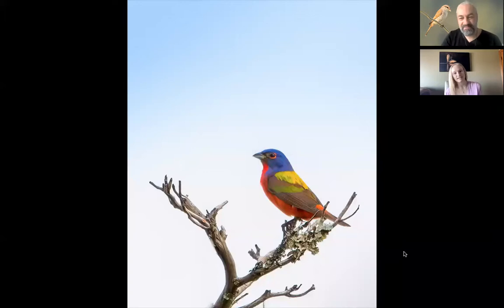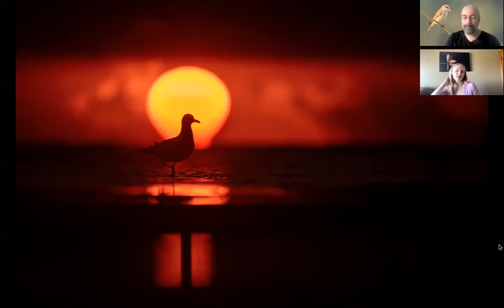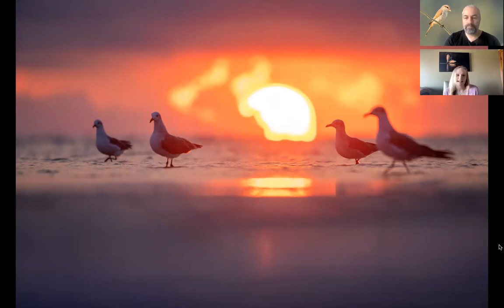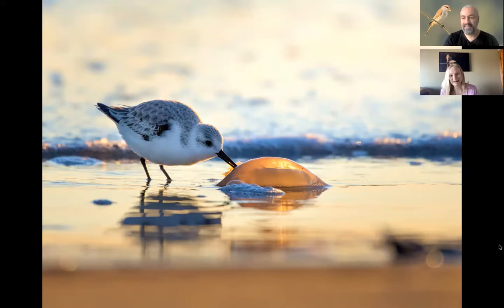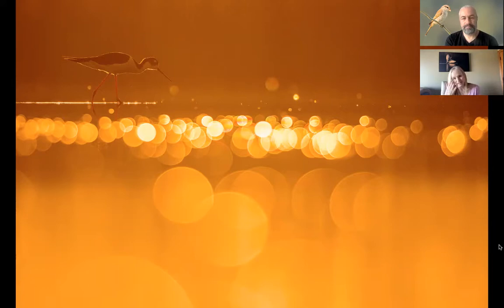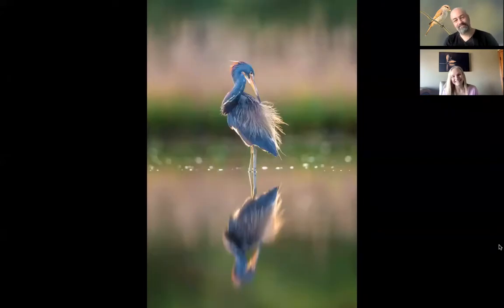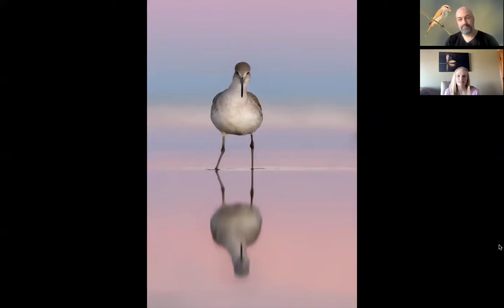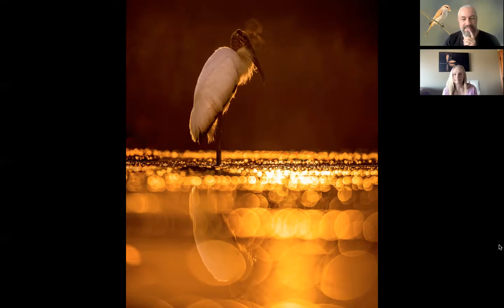Interview with Emilie Reid